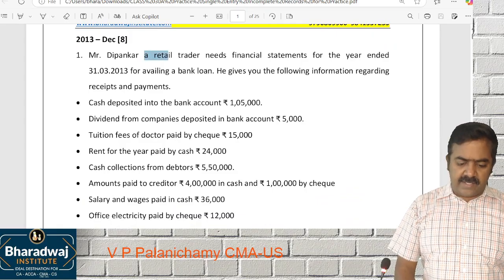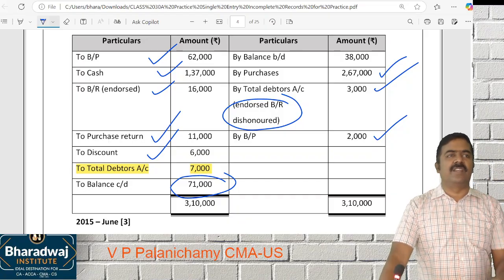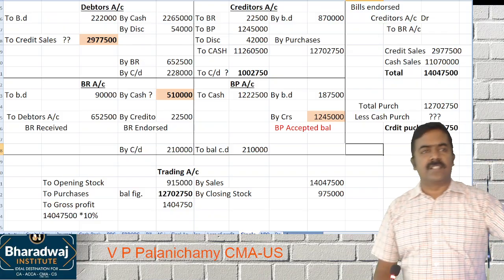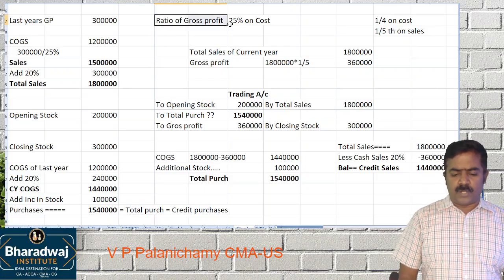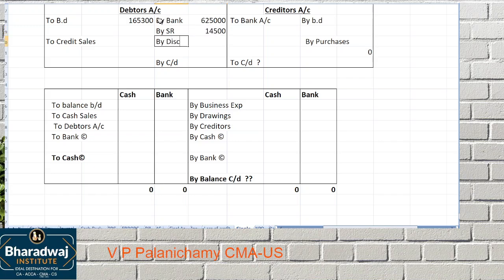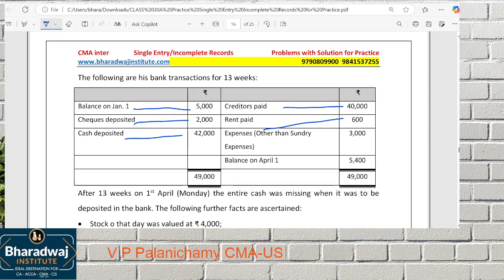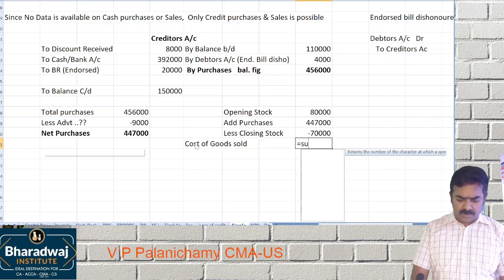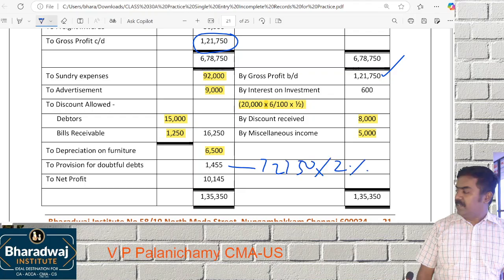Single Entry Additional Practice